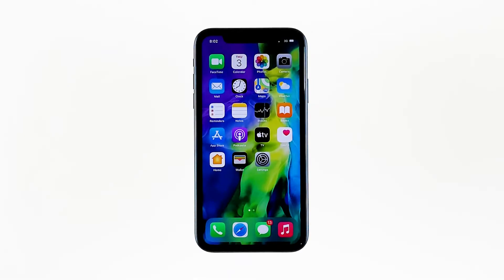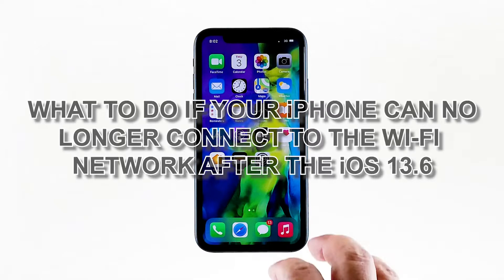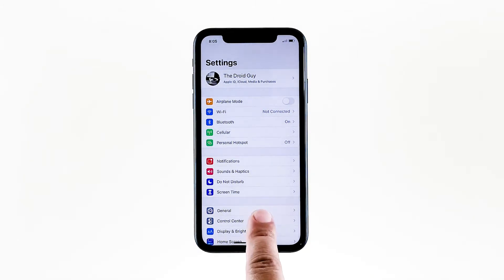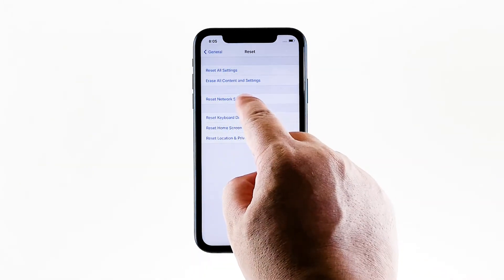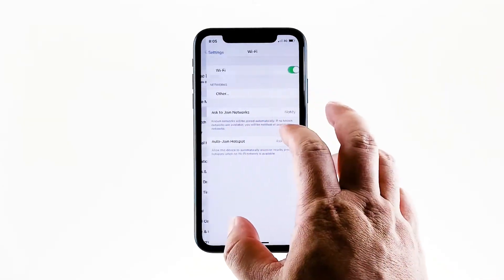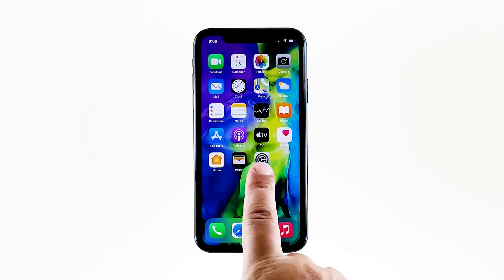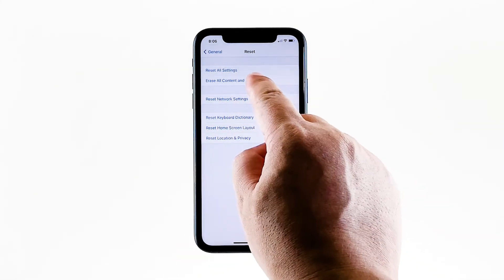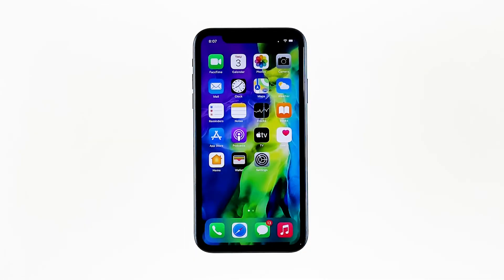How To Fix An iPhone XR That Won’t Connect To Wi-Fi After iOS 13.6 Update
When an iPhone can no longer connect to a Wi-Fi network that it used to get Internet connection from, the problem can be with the network device or there’s an issue with your iPhone itself. You need to troubleshoot your devices to know what causes the problem, and that’s what we’re going to do here.

In this video, I will be showing you what to do if your iPhone can no longer connect to the Wi-Fi network after the iOS 13.6.